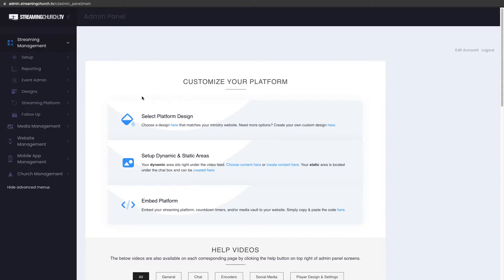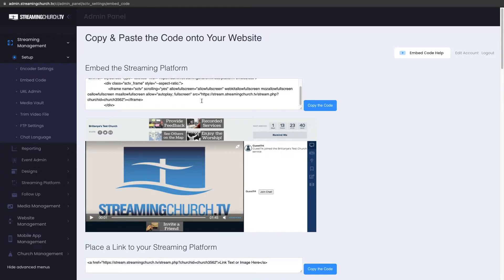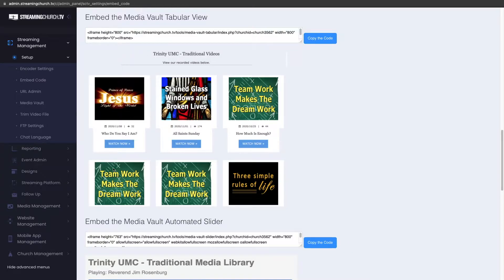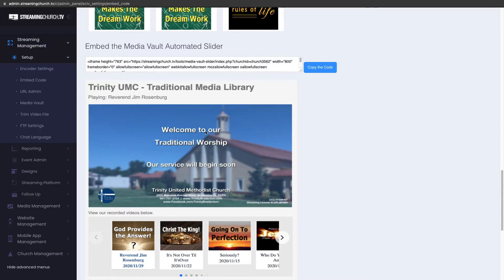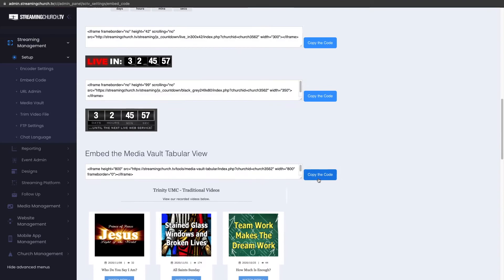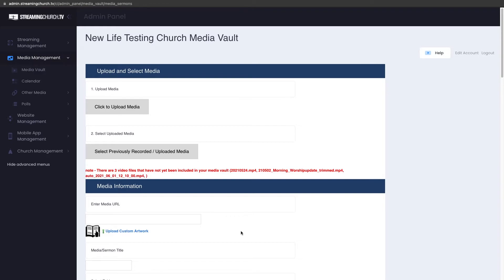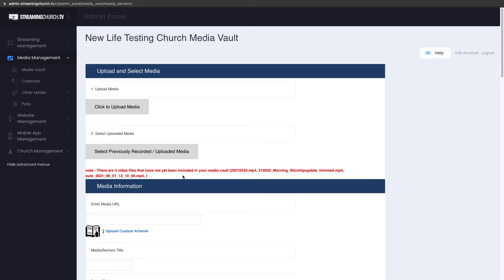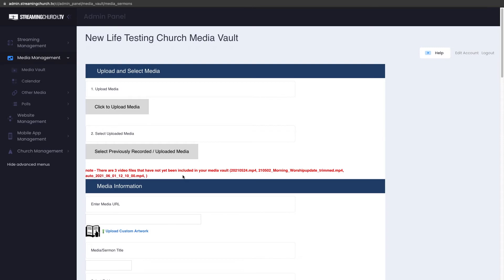New Media Vault Options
Updated media vault options and features for embedding your on-demand content.